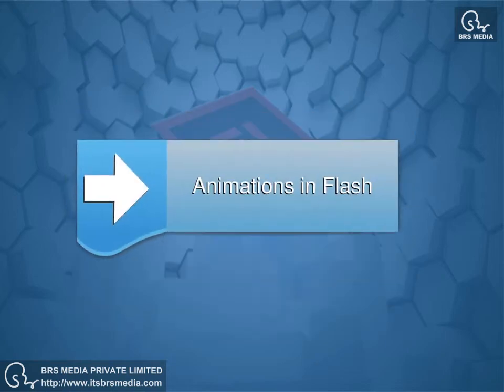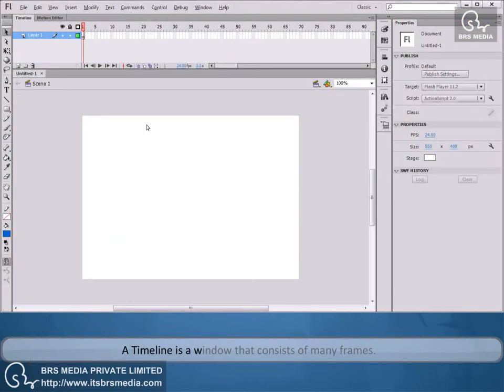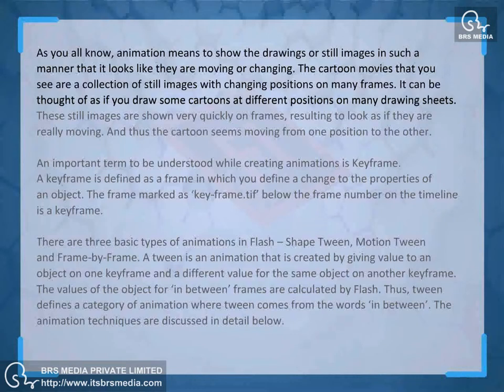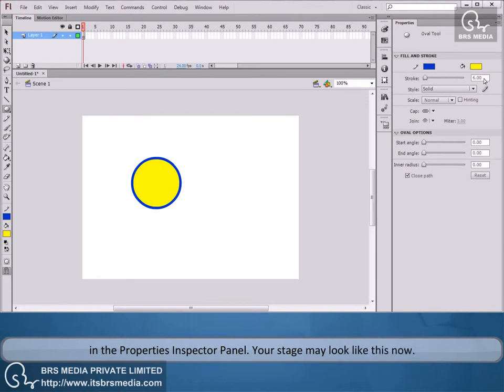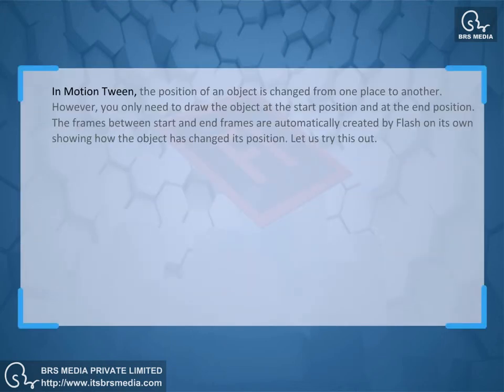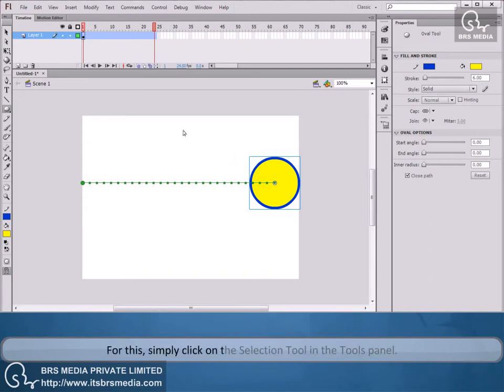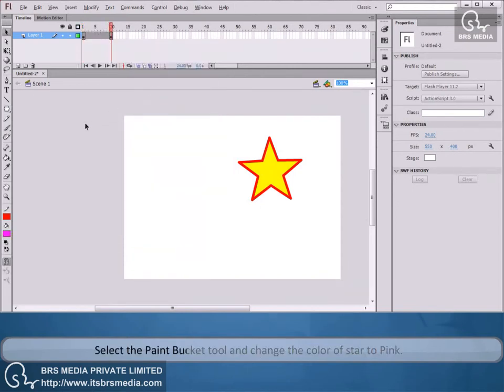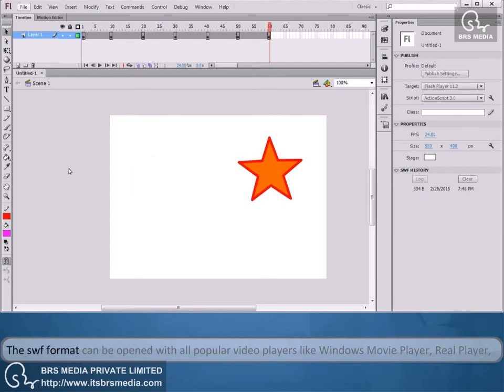Learning and Working on Adobe Flash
Educational Material, 2D Animation, Character Animation, Course Material